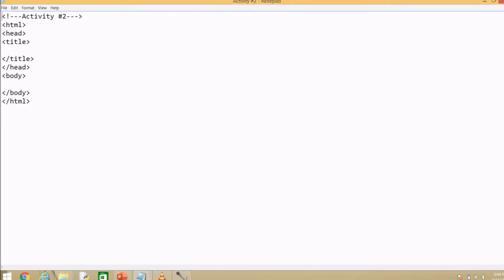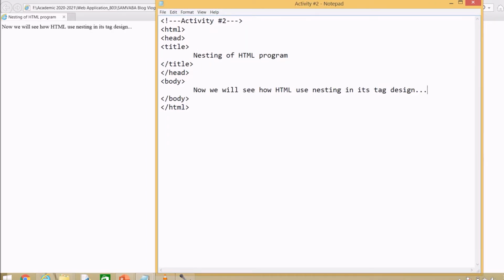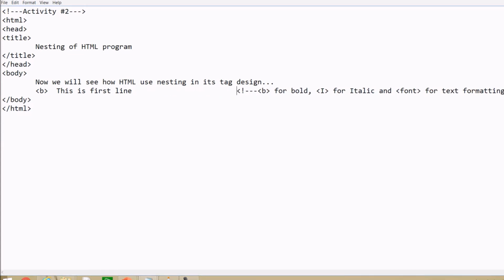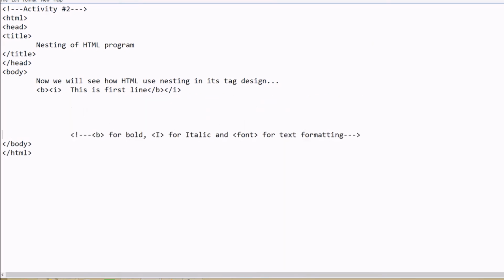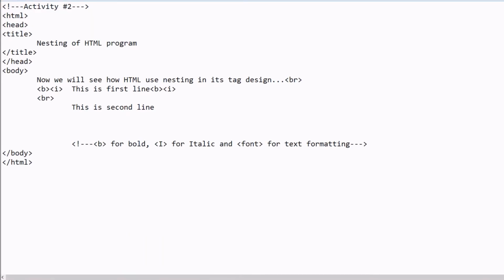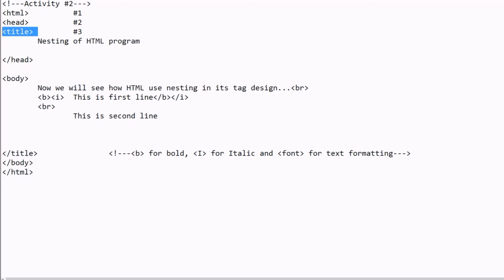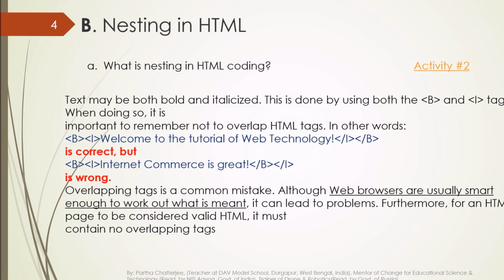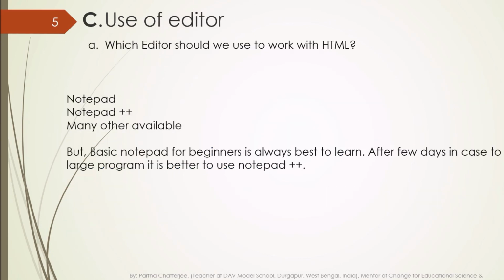HTML Tutorial #2 Nesting in code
Here the link to get detail note on this tutorial...